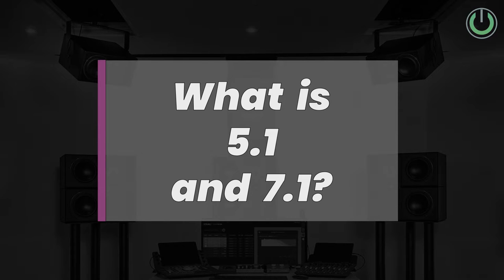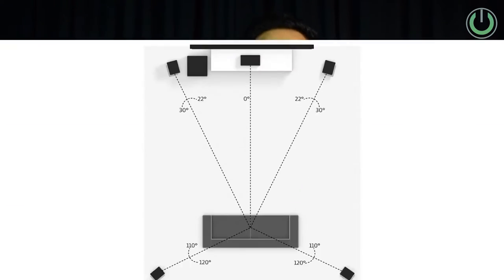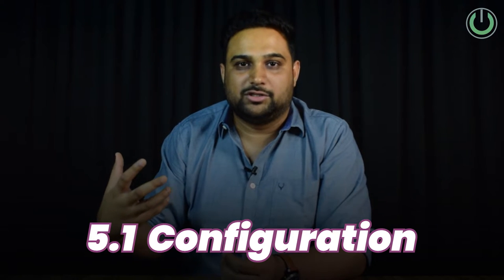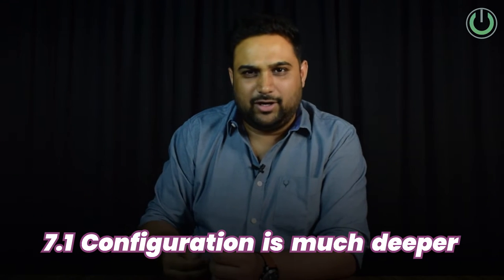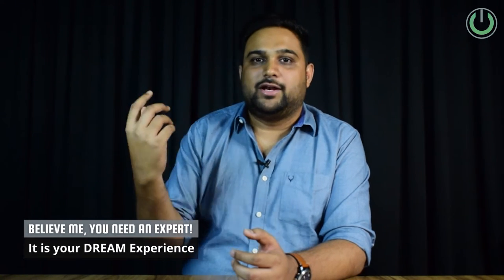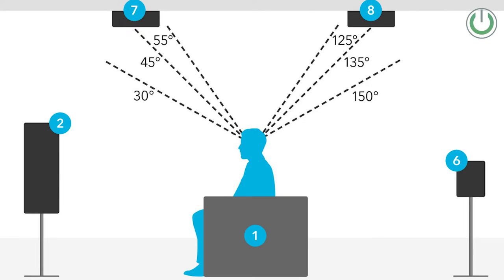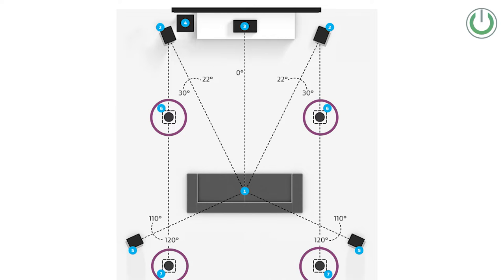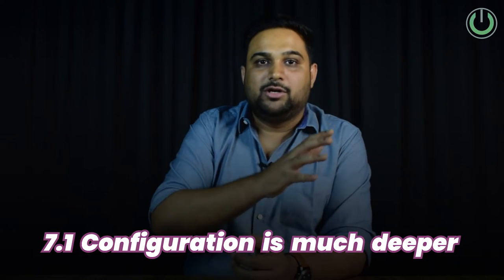5.1.4 vs 7.1.2 Dolby Atmos Setup | Which is better for Home Theatre System? Tip for Getting Both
A basic home theatre system starts with 5.1 configuration. But with technology advancements the desire for more real life like home cinema systems pushed the boundaries for Dolby in introducing their 3D Surround Sound technology, Dolby Atmos.

Dolby Atmos adds height channels / Ceiling speakers to the existing 5.1 and 7.1 listener level configurations. This extra dimension layer of sound makes it one of the best 3D Surround Sound formats.

Atmos can start with 2 ceiling speakers or height channels and can go upto 4 and 6 too. For 5.1.2 Atmos their is little or no confusion in selection as the atmos configuration starts from this magic number of 7 speakers and 1 subwoofer.

The dilemma is more in 9 speaker configurations. Whether to opt for Dolby Atmos 5.1.4 setup or Dolby Atmos 7.1.2 Setup. So in this video, we thought of clearing this doubt for all of you who are in the same fix.

Make sure to watch the video till end where we share a hack to get the best of both Atmos audio formats. And in case, you want to design your own Atmos solution with right choices of speakers and best technologies, then don't forget to use our favourite home theatre design tool using the

00:00 - 01:07 : Intro
01:07 - 02:17 : What is 2D Surround Sound?
02:17 - 03:54 : What is 3D Surround Sound
03:54 - 06:47 : 5.1.4 vs 7.1.2 Atmos | Which is better?
06:47 - 07:56 : Hack to get 5.1.4 and 7.1.2
07:56 - 08:51 : Outro